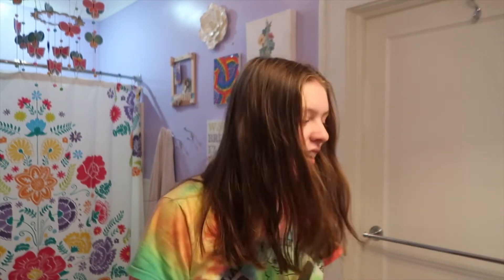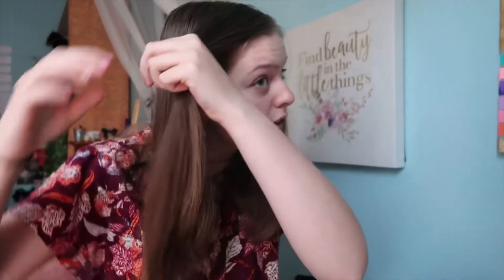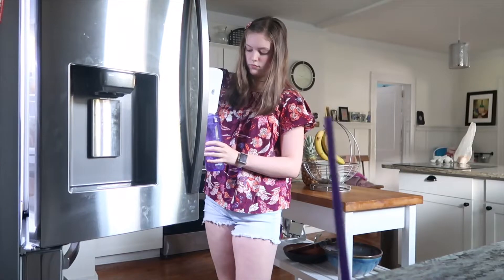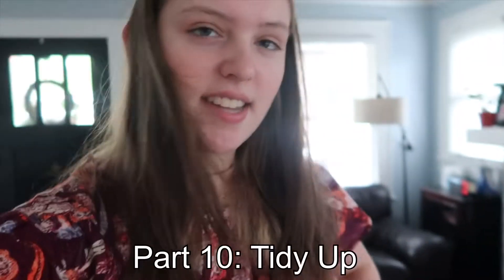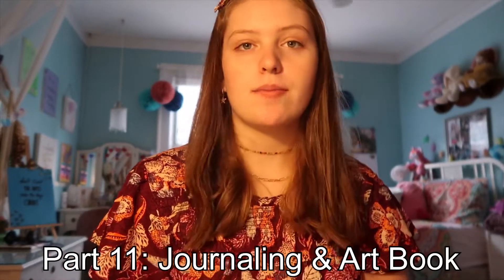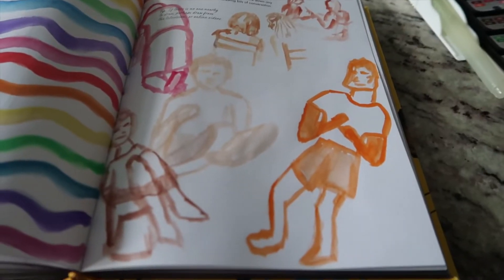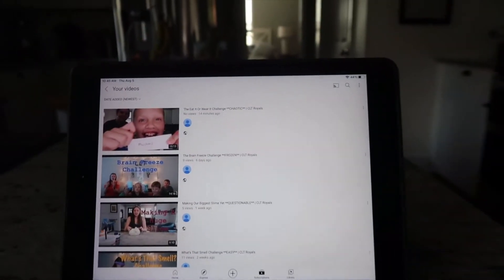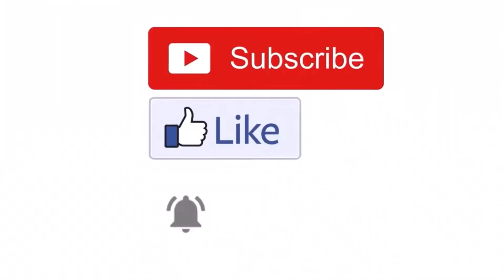My Morning Routine | In Harmony With Honor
For this weeks video, I show you my summer night routine. Like my morning routine, I show you everything I do everyday before I go to bed! I show each step to the process and go in detail for each one. What do you think of my night routine? Do you do anything like me?

Hey Guys!
This channel is for me to do fun videos of things I enjoy, such as daily life, design, organization, music, & more!! You should expect lots of vlogs and get to know me better every week!!  On there we post fun challenges and you can dig into more of our lives!!

-Honor